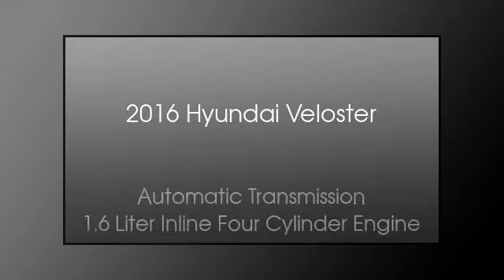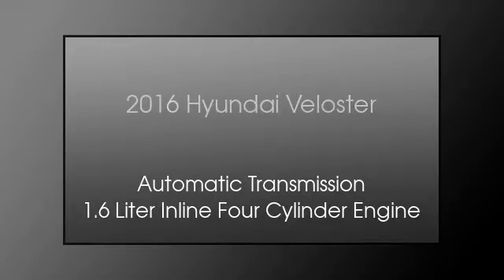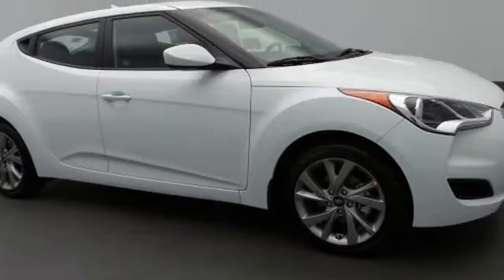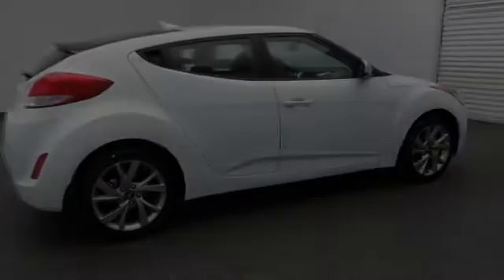2016 Hyundai Veloster